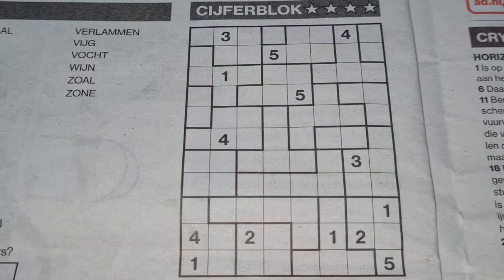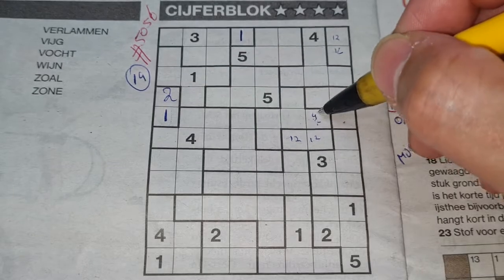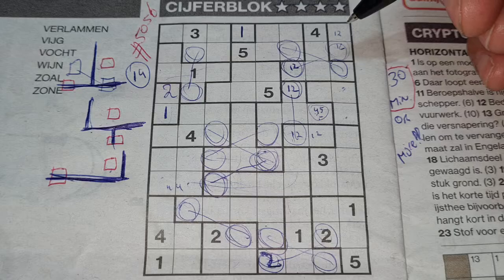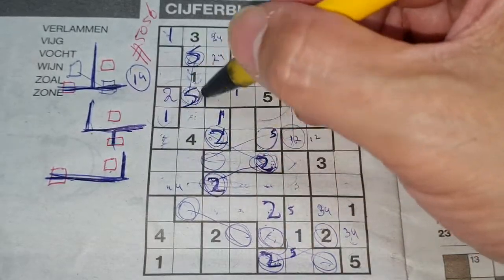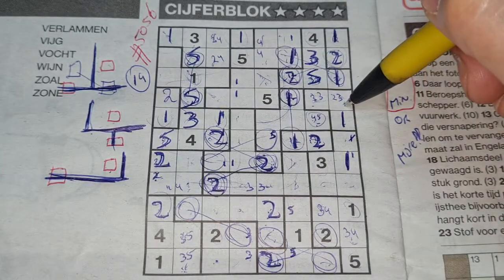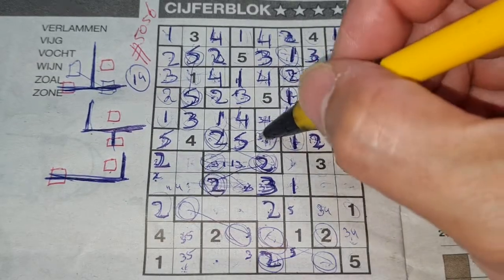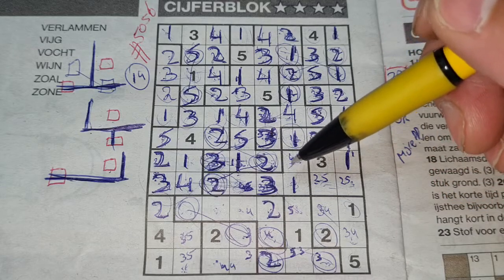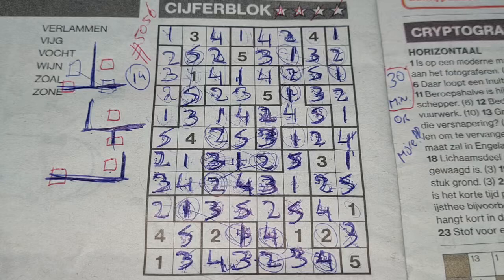(#5056) Monday. Tectonic01 Sudoku puzzle. Bonus Extra edition. 08-22-2022 Extra part 4 of 4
Enjoy the Tectonic Sudoku puzzle (Monday 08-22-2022 edition)